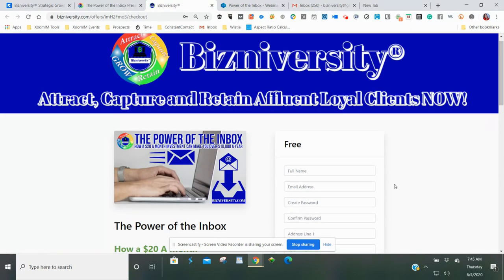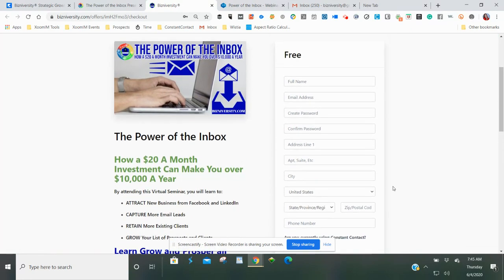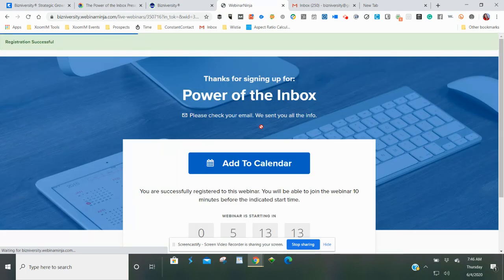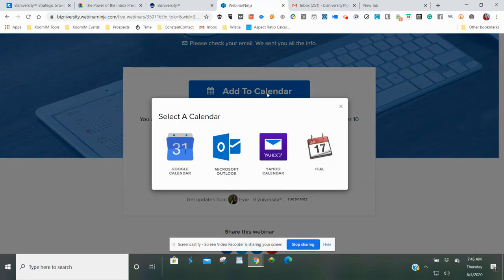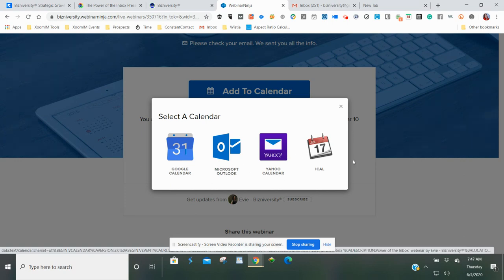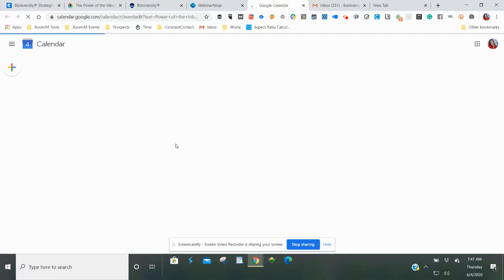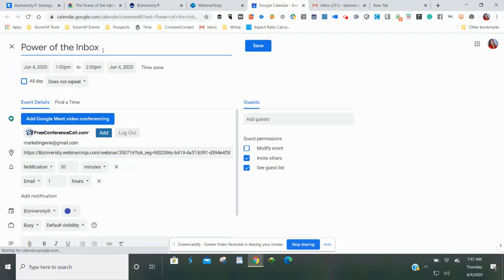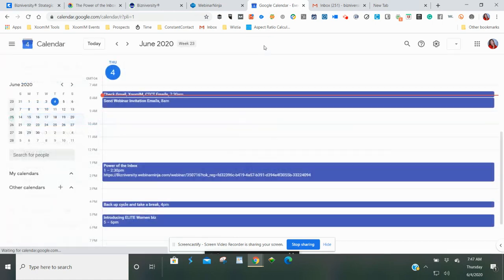Sign Up for Bizniversity® Strategic Growth Seminars